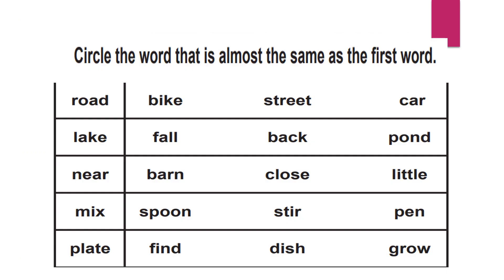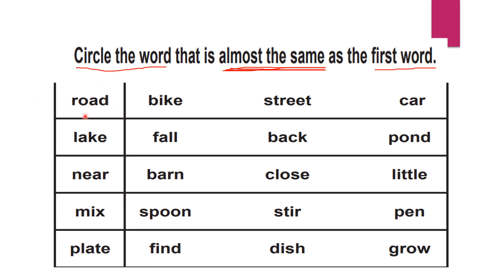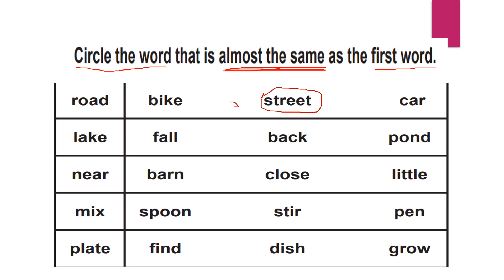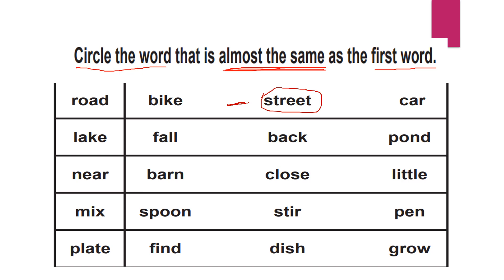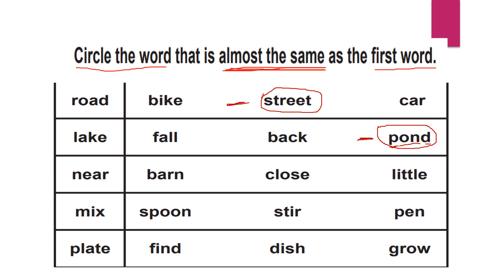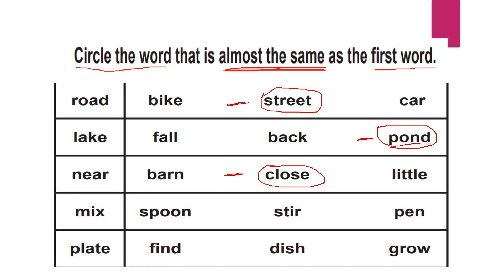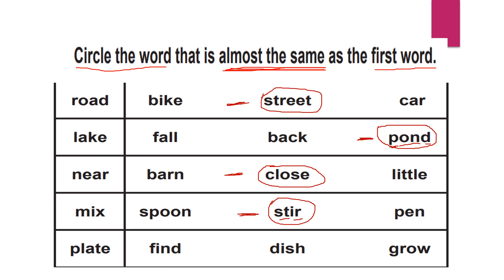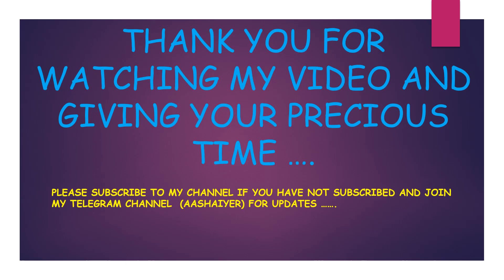READING COMPREHENSION AND READING SKILLS SYNONYMS - 4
THIS VIDEO IS ABOUT READING SKILL DEVELOPMENT FOR KIDS WITH THE HELP OF WORKSHEET.
THIS IS VERY USEFUL FOR KG KIDS , GRADE 1 AND GRADE 2 KIDS .

ALSO DO JOIN ME IN TELEGRAM WHEREIN I WILL BROADCAST UPDATES WITH RESPECT TO VIDEOS .